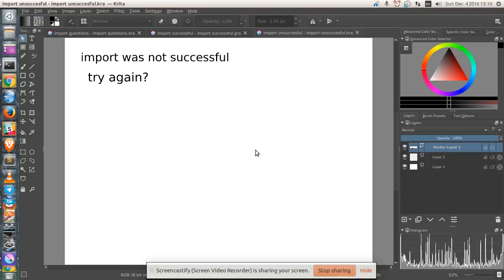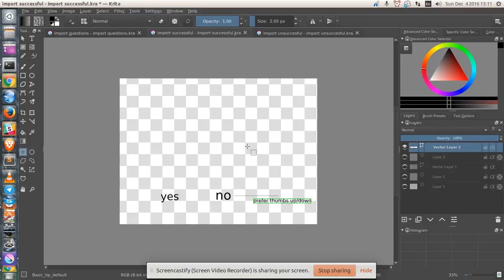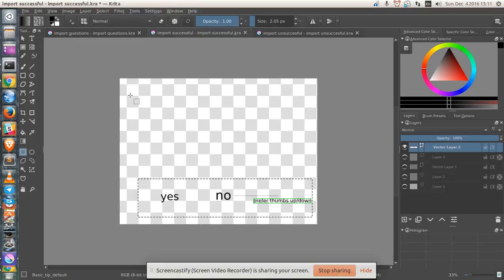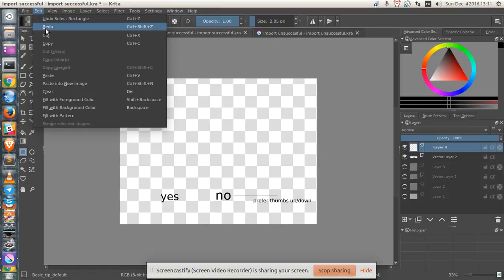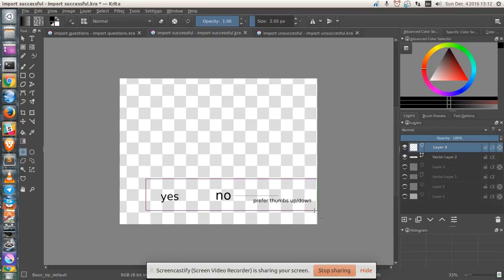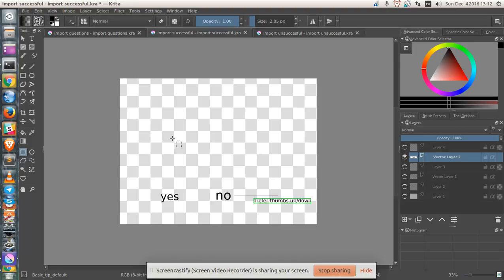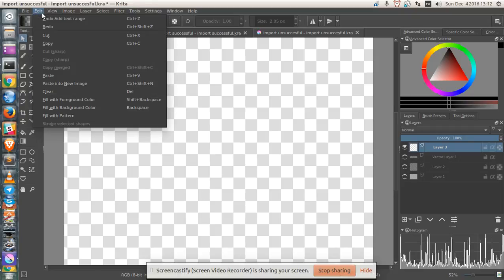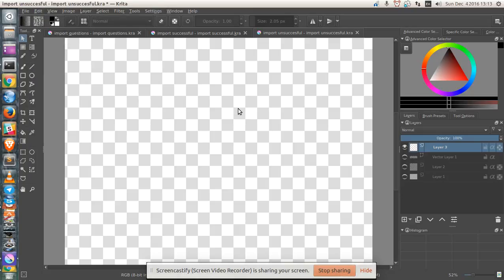Krita 3.x copy and paste does not seem to work in Ubuntu 16.04